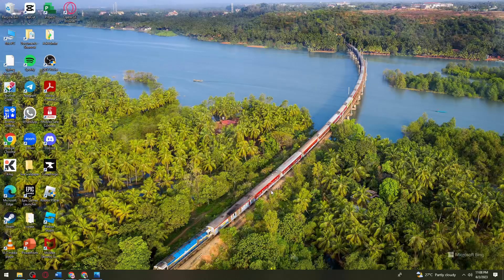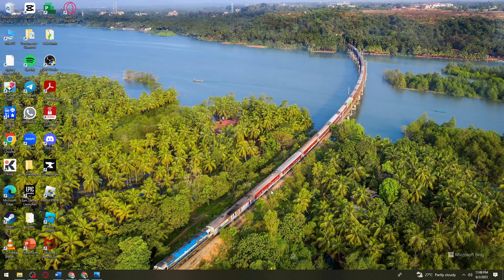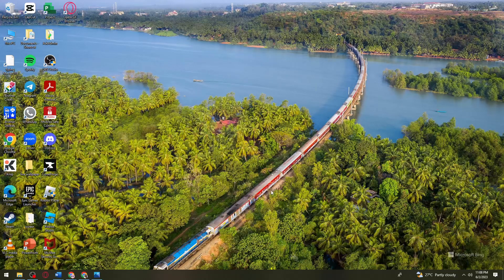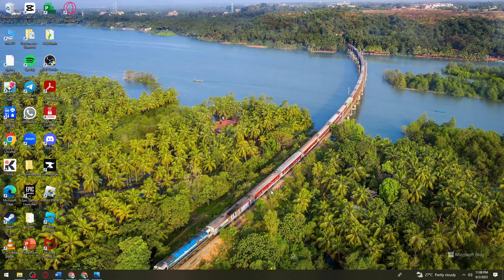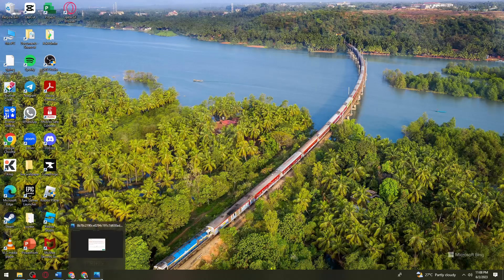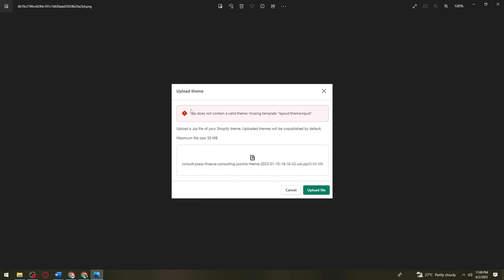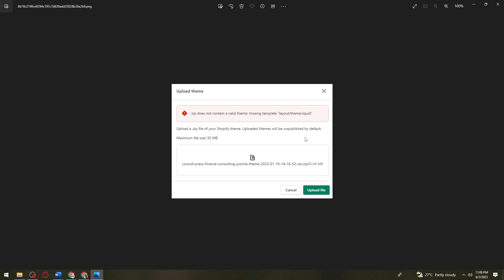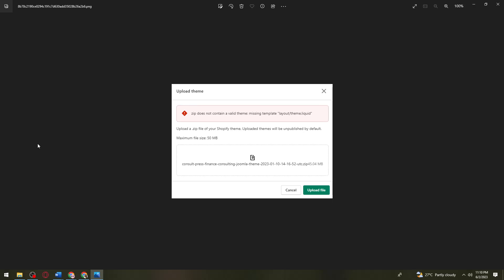How To Fix Shopify Missing Template Layout/Theme.liquid (2024 Guide)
Learn How To Fix Shopify Missing Template Layout/Theme.liquid (2023 Guide).Learn how to resolve the "Missing Template: layout/theme.liquid" error in Shopify and restore your store's functionality. Follow these steps to fix the issue:

Log in to your Shopify account.
Access the "Themes" section in the Shopify admin dashboard.
Check your published theme for any errors or warnings.
Open the theme editor for your active theme.
Navigate to the "Sections" folder and locate the "layout/theme.liquid" file.
Restore the missing file from a backup or copy the code from a fresh installation of the same theme.
Save the changes in the theme editor.
Test your store to ensure the error is resolved.
By following these steps, you can fix the "Missing Template: layout/theme.liquid" error and restore your Shopify store's functionality. If you encounter any difficulties, consider reaching out to Shopify Support or consulting with a Shopify expert for further assistance.